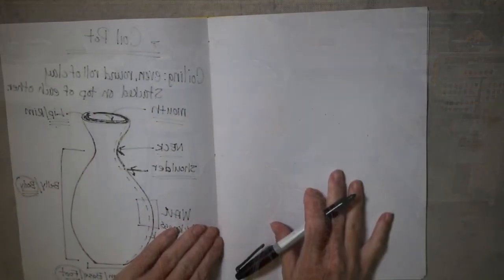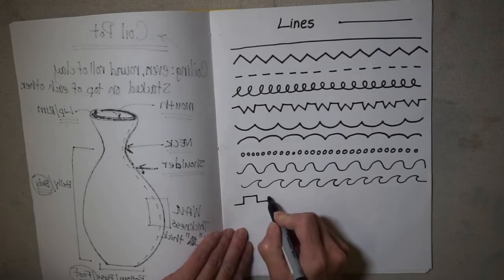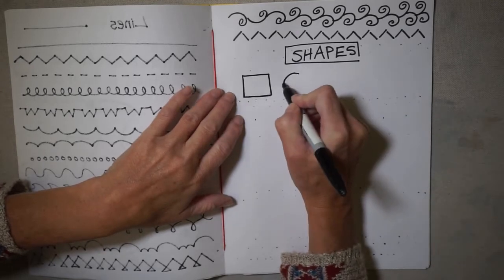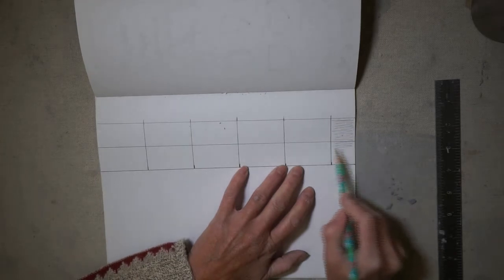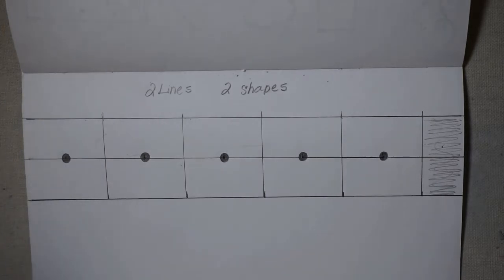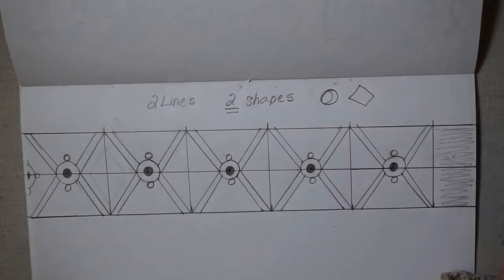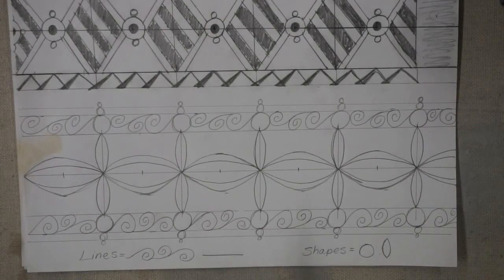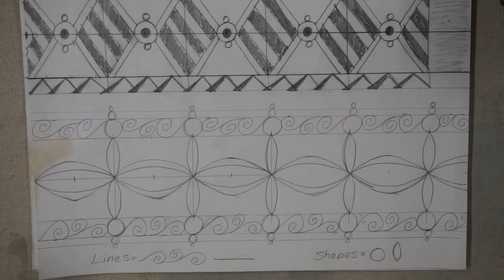How to Create A Repeating Pattern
This video explains how to set up a simple grid to create a balanced, symmetrical, repeating pattern using basic shapes and lines.